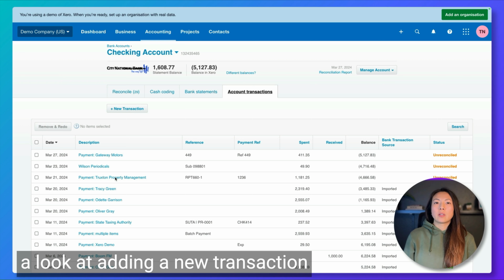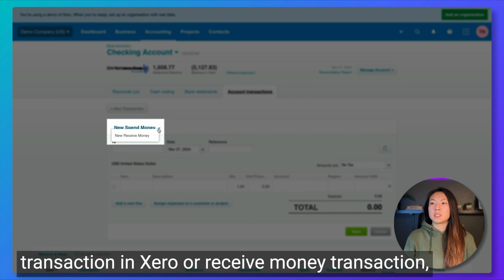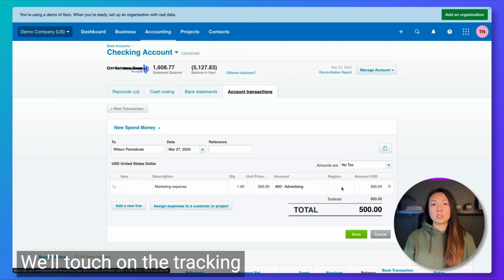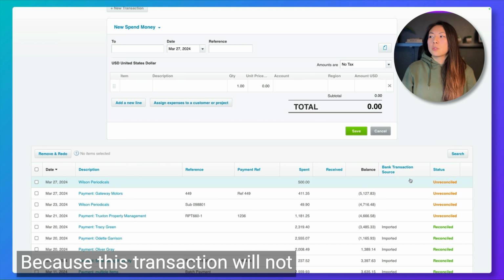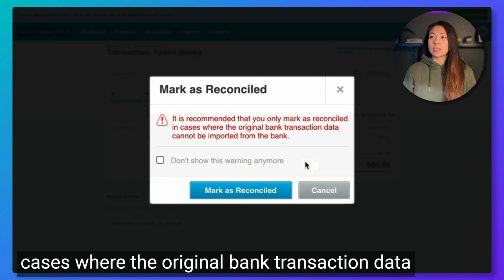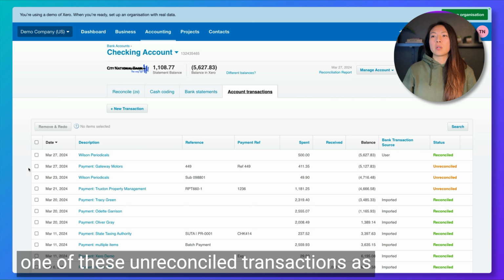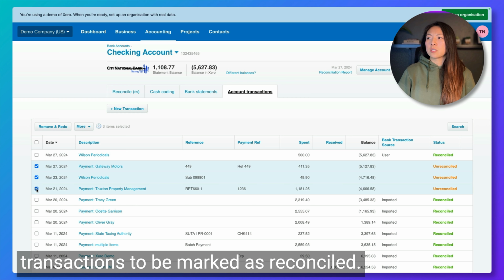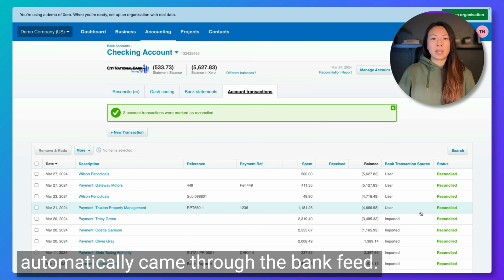Adding Transactions to the Account Transactions Tab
Learn how to add transactions to the Account Transactions Tab in Xero. This step-by-step tutorial will help you learn how and when to add new transactions on this tab.